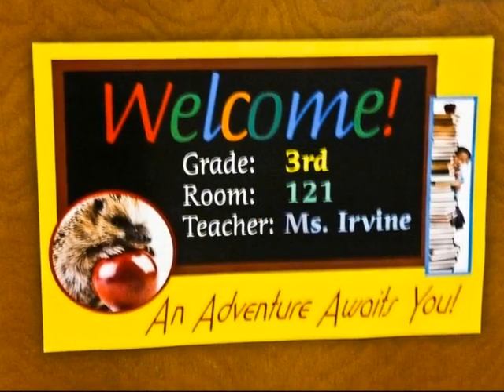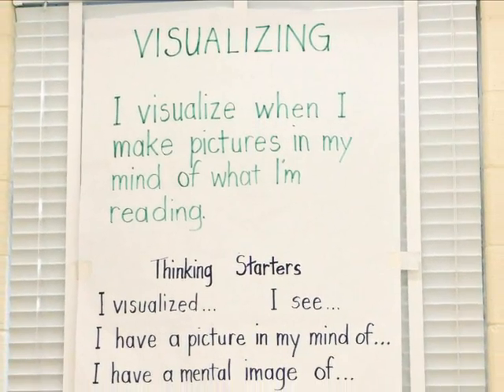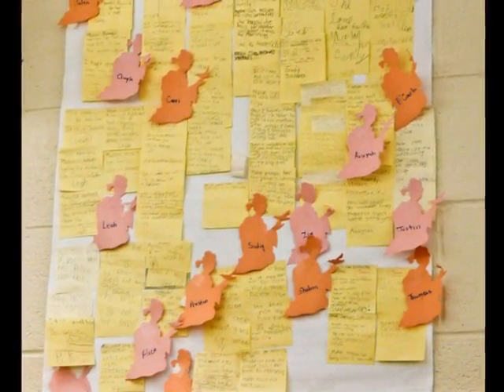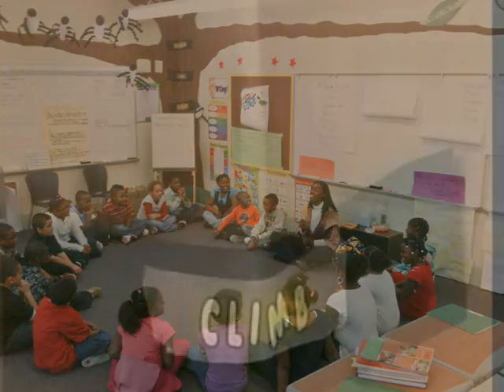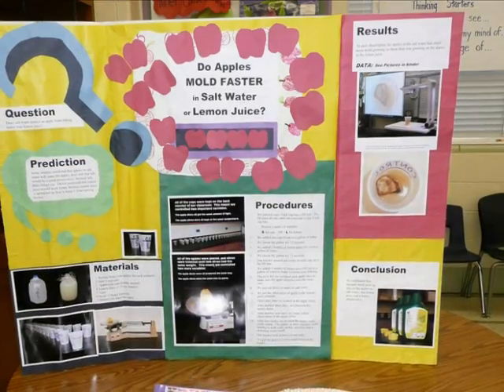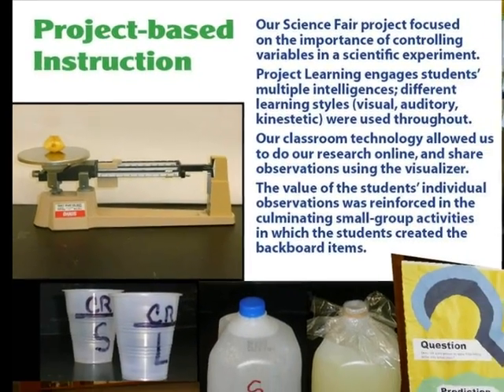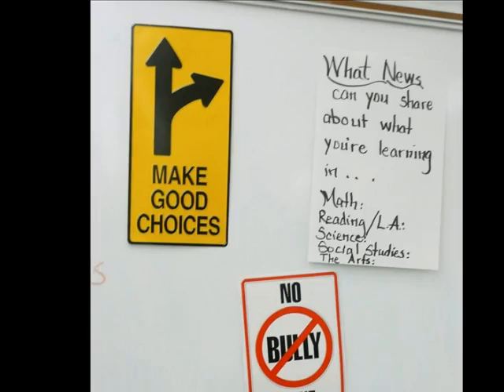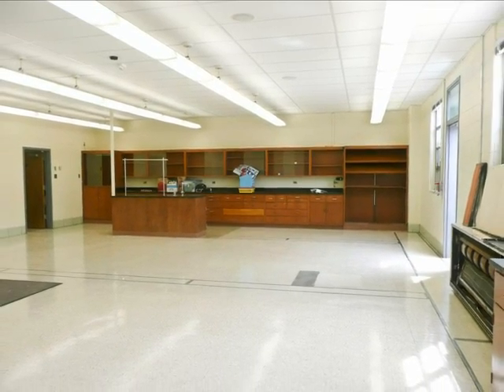Resident Teacher Photo Story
Produced for the Maryland State Department of Education